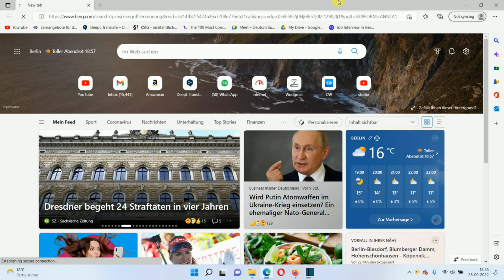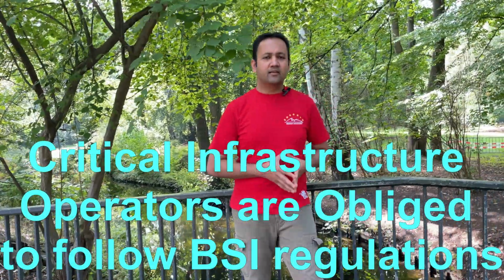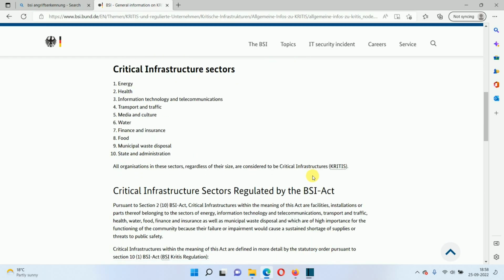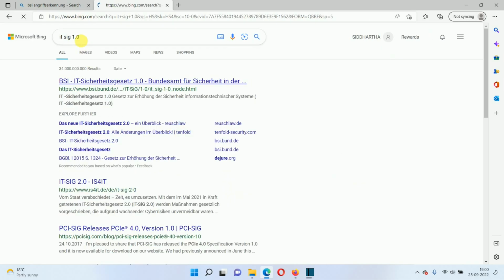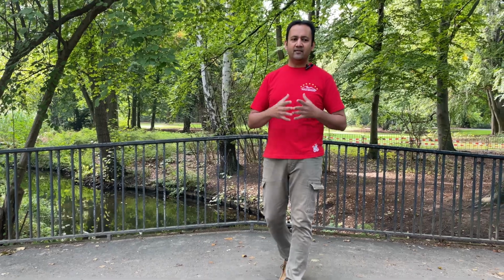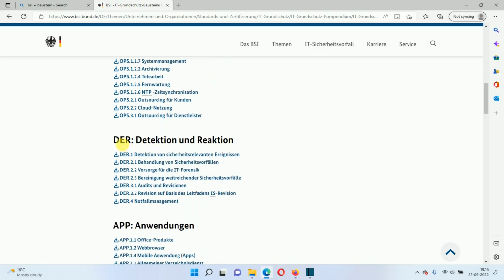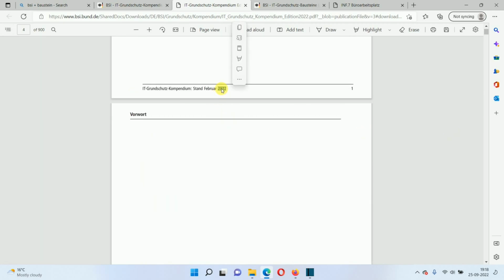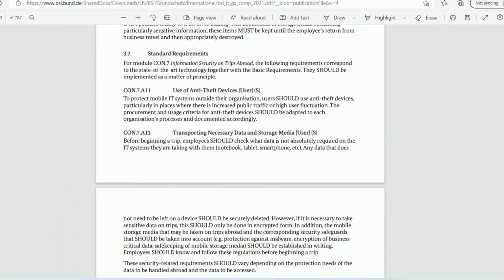Cyber Security Jobs in Germany | IT Security jobs in Germany | IT Career in Germany | JSV 2022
Most important terms related with Cyber Security in Germany.
Learn these most relevant terms before appearing for Job interview in Germany.

Thanks Kartik for shooting the video ;D

(Site in Beta phase)

Job Seeker Visa
Cyber Security